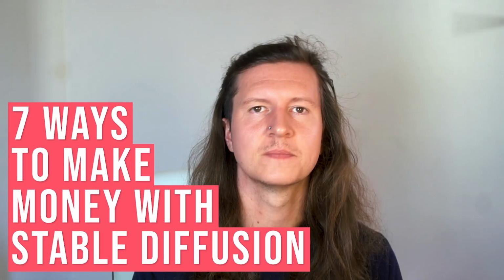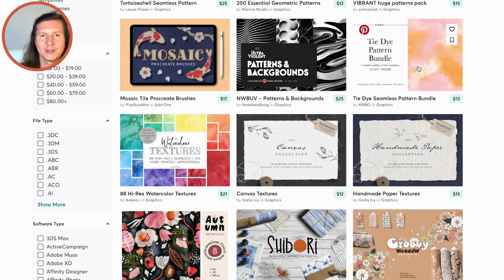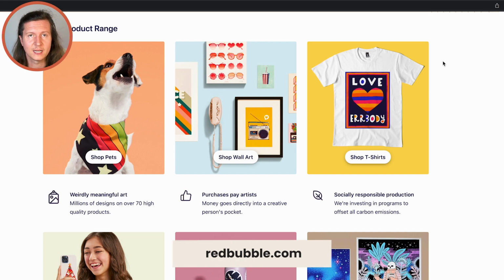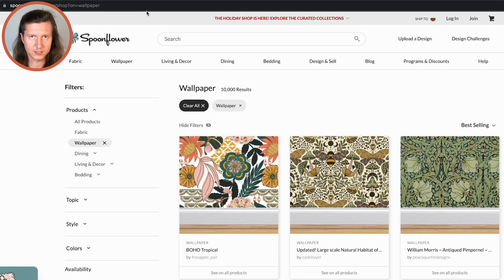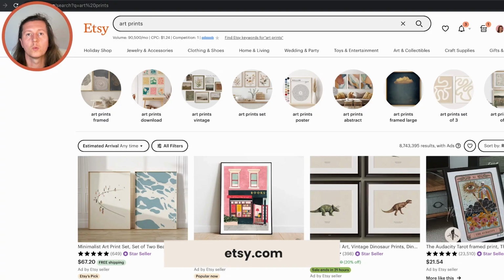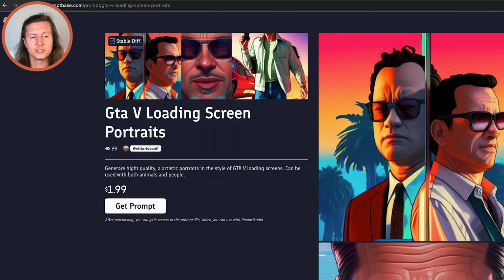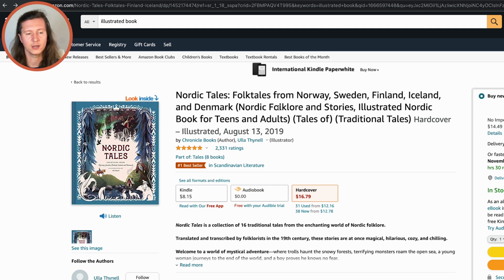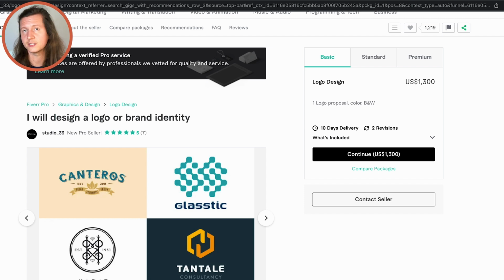7 Ways To MAKE MONEY With Stable Diffusion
Learn how to make money with ai art and stable diffusion. This video will show you 7 different ways that you can start making a passive income with this new technology!

From collectible digital assets to trained models, there are plenty of opportunities for those looking to monetize their ai art skills.

It is entirely possible and here are a number of proven business models that you can use straight away to start monetizing your AI. Art. There's everything from print-on-demand to sell-in graphic assets to training models and I'll take you through each one and give you a few insights about what works best what you should avoid and how to market these different products.

And take a loot at Bing’s AI Chat and the strange things it is saying.

Useful links